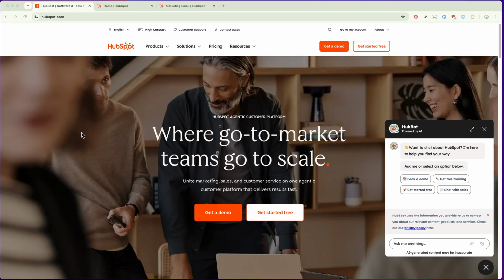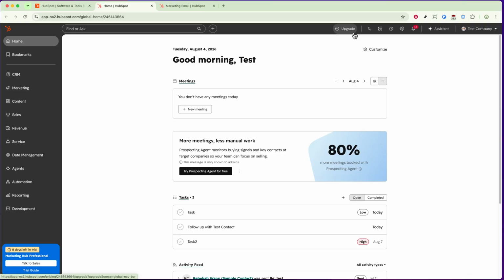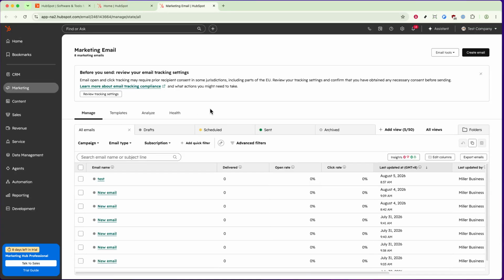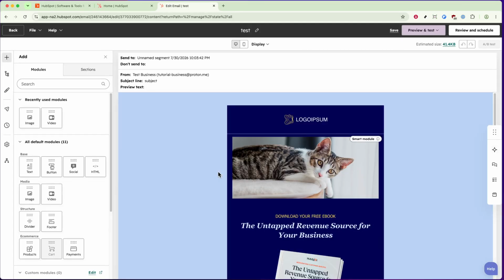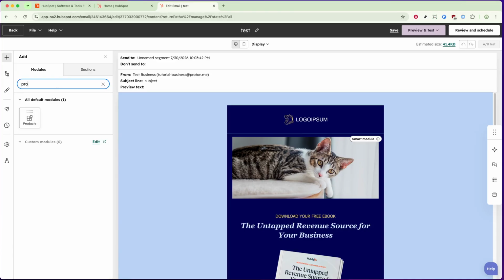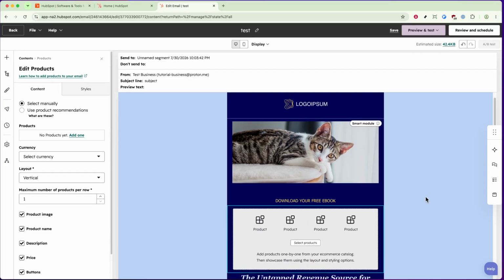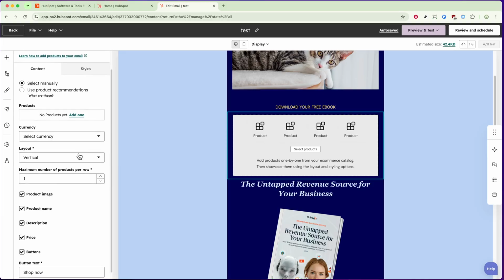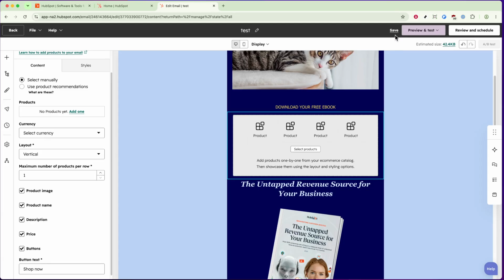How to Add a Product Module to Your Marketing Email in Hubspot [2026 New UI]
00:00 Introduction
00:20 Getting Started with HubSpot
00:42 Navigating to Marketing Tools
00:55 Accessing the Email Dashboard
01:09 Editing an Email Campaign
01:26 Adding a Product Module
01:55 Reviewing and Finalizing Email
02:13 Sending Your Updated Email
02:27 Conclusion and Next Steps